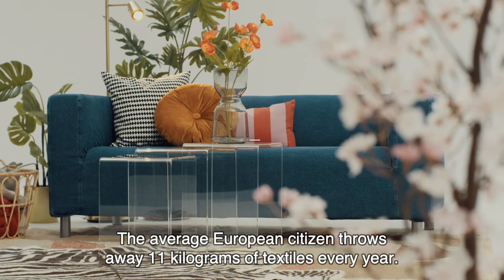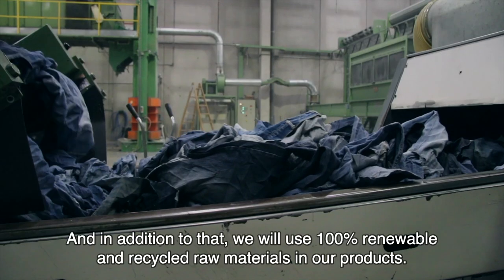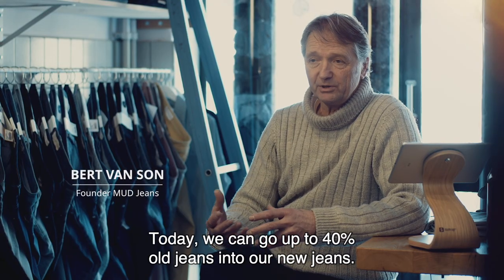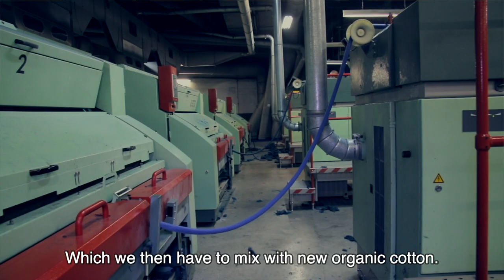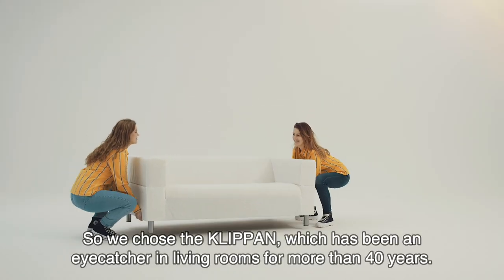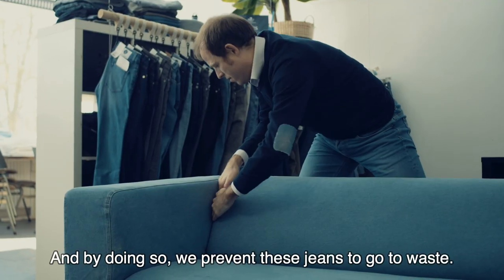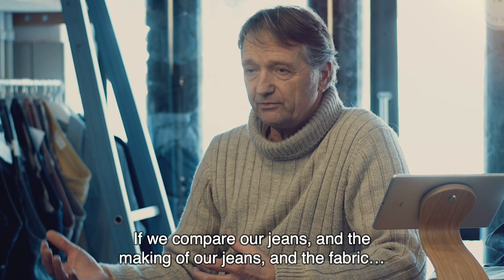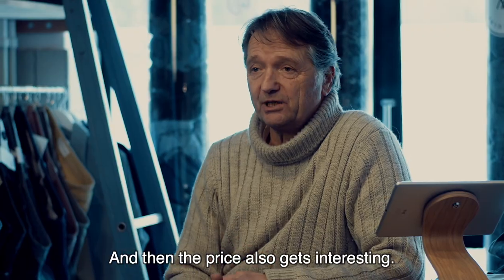Covering an icon in denim to be more sustainable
The love for denim will probably never go out of style. Yet from a sustainability perspective, most jeans produced end up in landfills. That’s why IKEA is now joining hands with the Dutch denim brand MUD Jeans, creating a limited-edition KLIPPAN sofa cover using an innovative method that gives new life to both sofas and worn-out jeans.